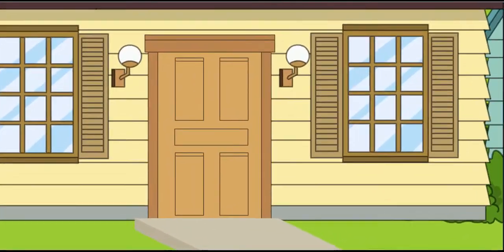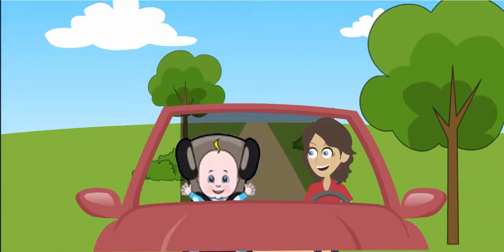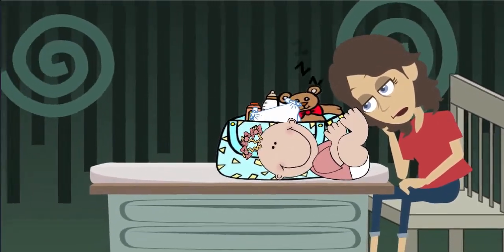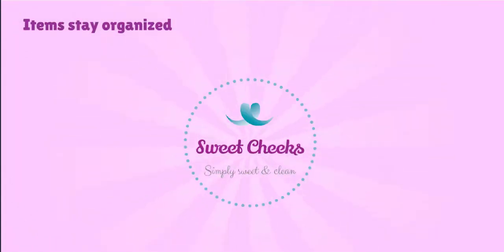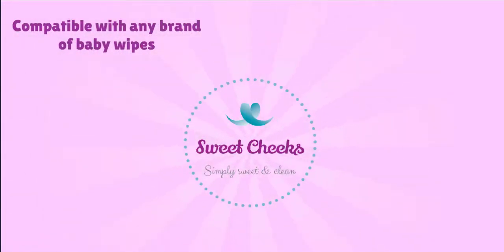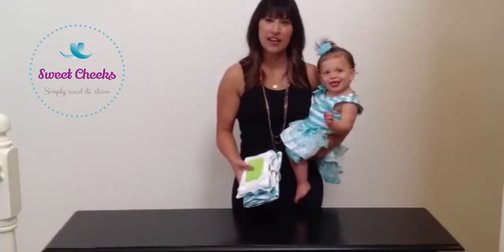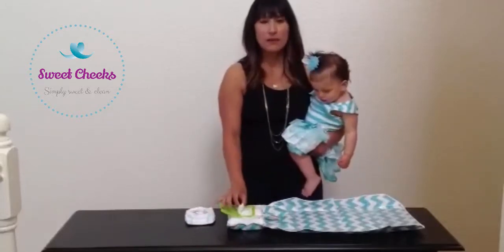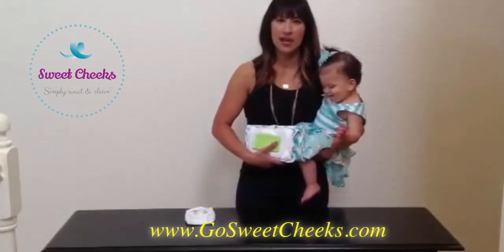cool explainer video BABY CLUTCH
custom video explainers animations starting from an affordable price

visit us and discover how to get one of this 2d animations for your business at low cost

vidit us and discover how to get one of this 2d animations for your business

If you aren't using a sales or explainer videos on your website then you are missing out on potential sales. Did you know that ONLY 20% of people will read content on the web? So yes, if you are reading this, then you are one of those 20%. Congratulations you can read! Just kidding, but in all seriousness studies have shown that the other 80% would be willing to view the same content if it were provided in video format.

Think about it, you are missing out on 80% of your customers. What would your business look like if your sales jumped 80%? It would be HUGE for your bottom line. Now imagine if your video marketing campaign used elements of proven copy writing techniques, high quality HD animation, and had both a professionally recorded voice over and music added to the mix. This is where come in. We will help create a video marketing campaign that has all of these elements. So go to the link above to check out the type of explainer video we can create for your business. We are your source for

video production websites
corporate video companies
video marketing online
animated marketing videos
video production corporate
youtube video production
small business video production
online video production
marketing video production
website video production
corporate training videos
web video production company
corporate video production companies
video for websites
internet marketing videos
online video advertising
tv commercial production
commercial production companies
web video marketing
video for website
cheap video production
video production website
web video production
corporate video production
business video production
small business video
video production columbus ohio
corporate video production los angeles
corporate video company
video marketing company
videos for websites
video production business
corporate video production services
corporate training video
video marketing services
best corporate videos
internet marketing video
online marketing video
online video production company
web video services
corporate video production company
online video marketing
video production business plan
commercial video production
selling videos online
corporate video services
corporate video productions